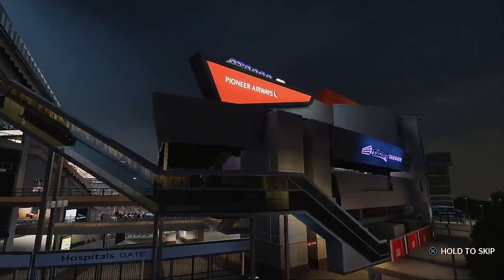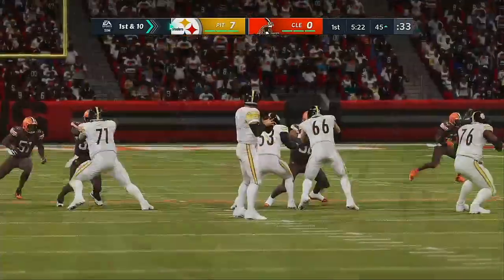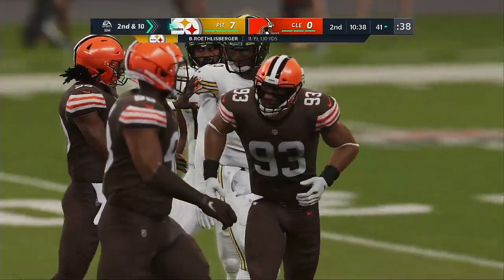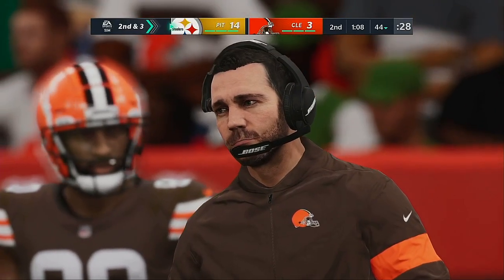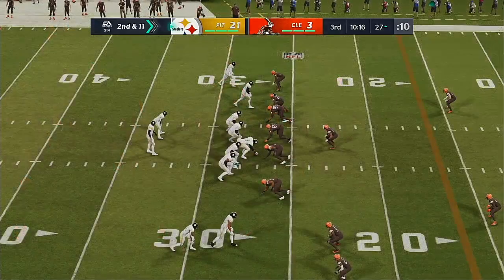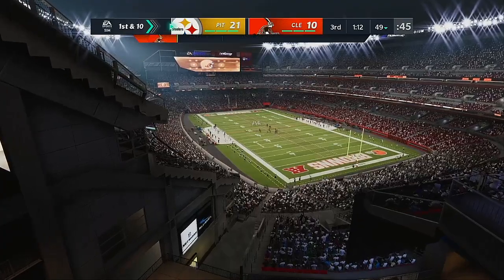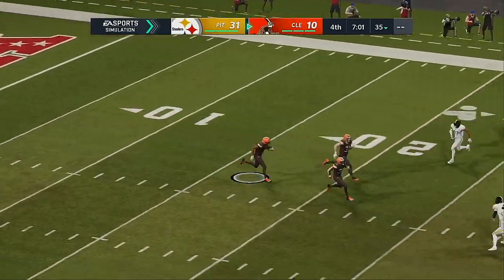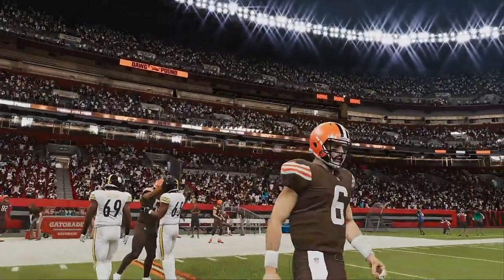NFL 2020 Season Week 17 Pittsburgh Steelers @ Cleveland Browns